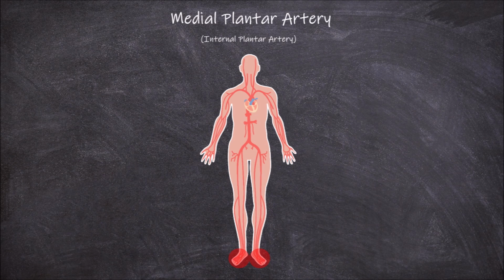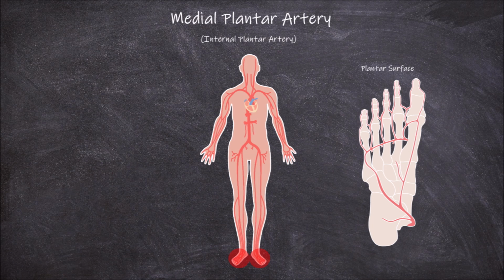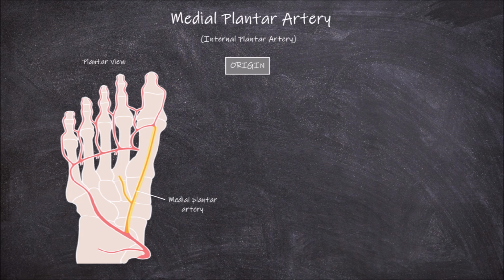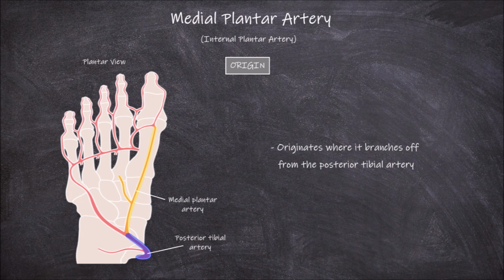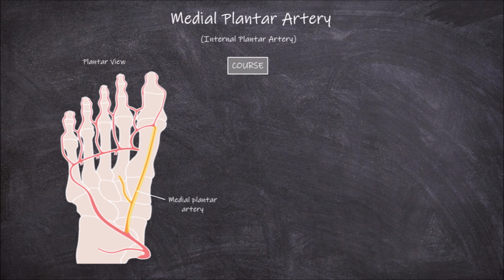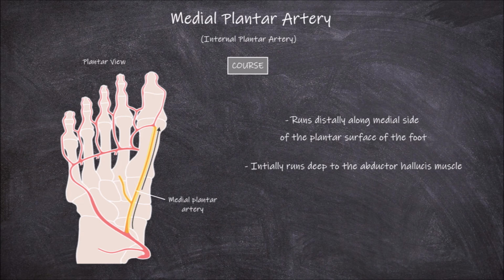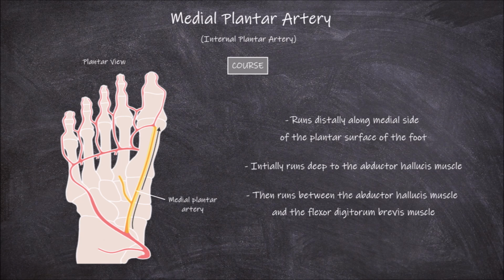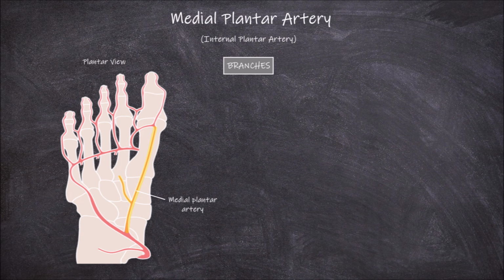Medial Plantar Artery | Anatomy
In this video, we go over the location, origin, course, branches, and function of the medial plantar artery.